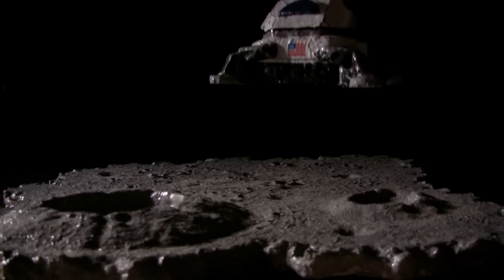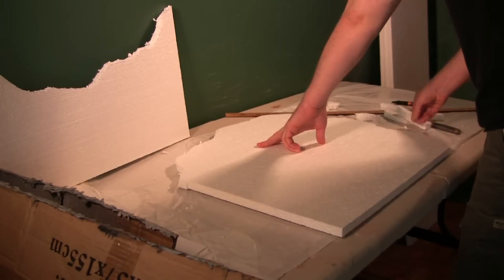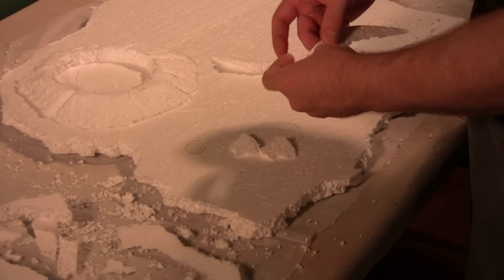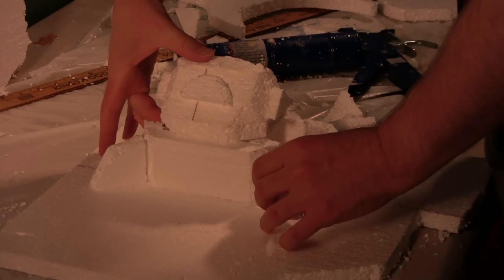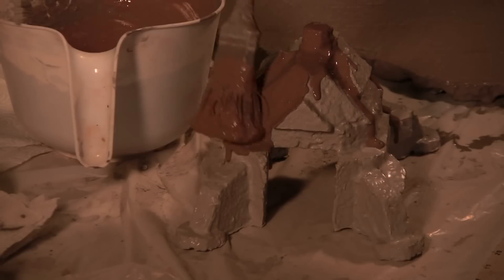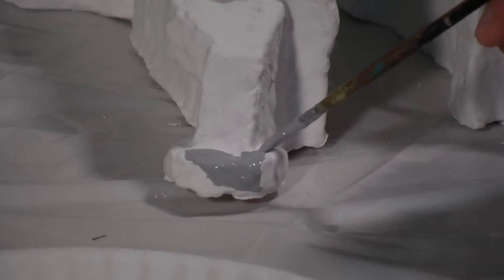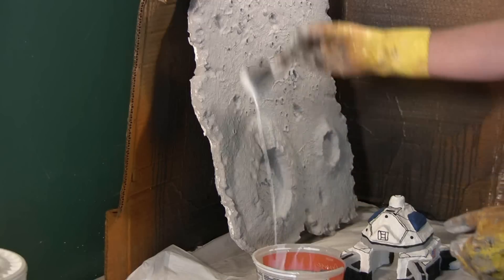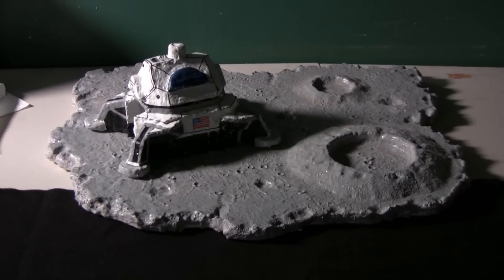How to build a lunar landscape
Learn how to build a lunar landscape and lunar module model.